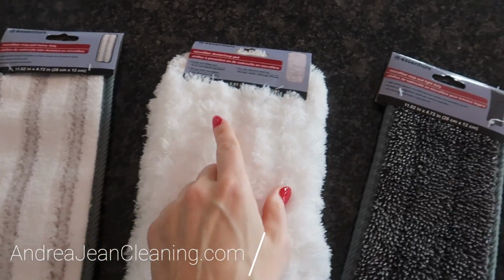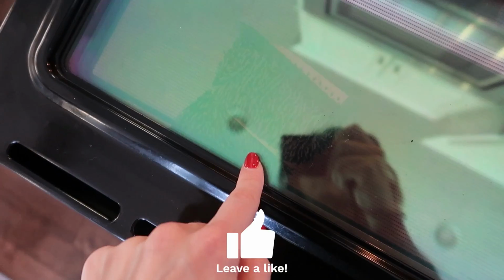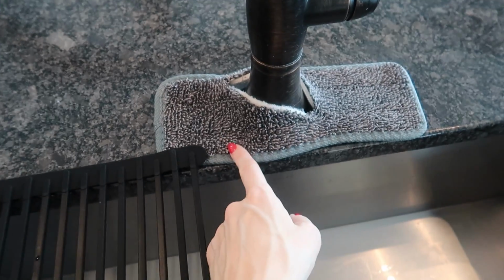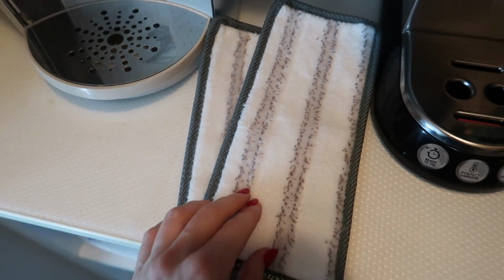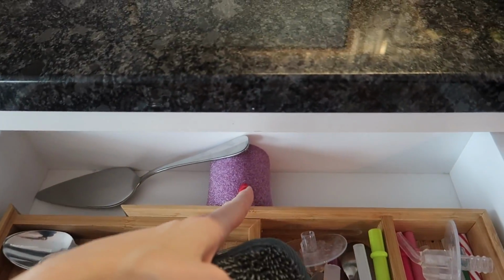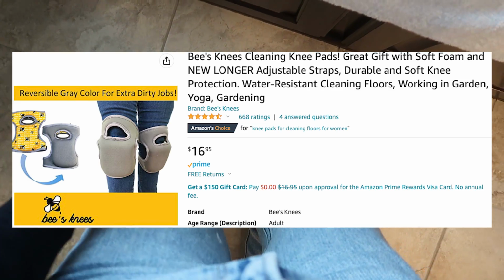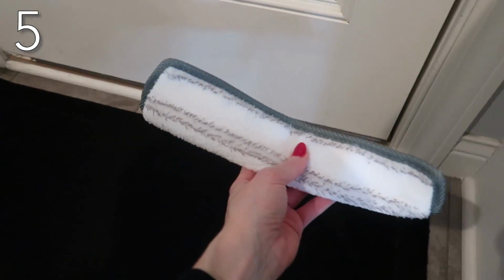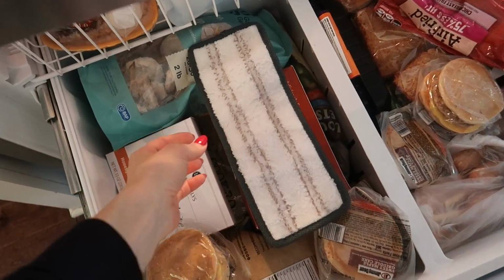NO ONE used Dollar Tree Mops like *THIS* Before! 😱 (You Won’t Be Sorry) + Amazon Favs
I bet you have NEVER used a Dollar Tree Mop Head like THIS before!! In fact, I have 16+ clever and genius ways to use these fun $1.25 gems!  Bonus... I have some Amazon Favorites that I think you will enjoy as well :-)  Please give this video a BIG THUMBS UP 👍

16. Under Appliance + Oven Door Cleaning Gadget
15. Faucet Handle Drip Catcher
14. Window Blind Cleaner (Amazon Choice)
13/12. Refrigerator Mats for Shelves
11. Hot Pads for Kitchen Counter (Best Seller)
10. Bottom Furniture Caster Cups
9. Pint Size Ice Cream Sleeves
8. Cleaning Knee Pads
- Kneeling Pad (#1 Best Seller)
7. Car Seat Protector (#1 Best Seller & on-sale)
6. Natural Lavender Linen and Room Spray (#1 Best Seller)
- Essential Oils (#1 Best Seller)
5. Door Draft Stopper + Noise Blocker (Amazon Choice)
4. Refrigerator Door Handle Covers
3. Refrigerator Drip Catcher
2. Stretching Strap
1. Hot/Cold Gel Eye Masks
- Sleeping Masks (#1 Best Seller)

Additional Mentioned Items:
E600 Glue
Double Sided Tape
Microfiber Spin Mop
Roll Up Dish Drying Rack
Shark Cordless Handheld Vacuum

👀 Want to see ALL the BEST AMAZON *Must Haves*?  Watch These NEXT ➡️

▶︎ Try Amazon Fresh (FREE 2-hour delivery on tens of thousands of products)

▶︎ Try Audible Premium Plus & Get Up to Two Free Audiobooks

💙 Let's be FACEBOOK friends (be sure to LIKE the page so you don't miss out)

Join the Blog HERE for INSTANT ACCESS to more clever Cleaning & Life Hacks

✨ Want the latest cleaning & life hacks BEFORE anyone else?

💵 Ready to EARN CASHBACK for things you ALREADY buy? 💵

Join Rakuten.  It’s 100% free and you will get cashback on every online purchase! This link also gets you FREE $$$ to start